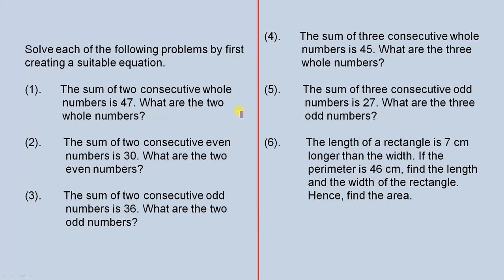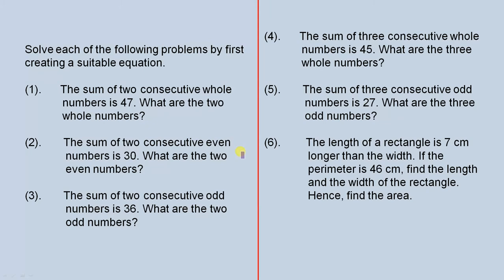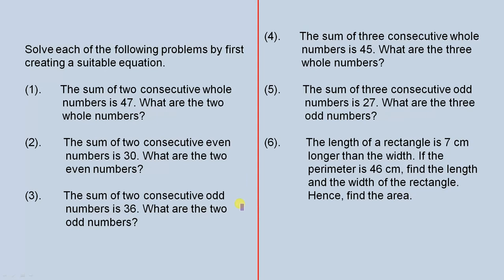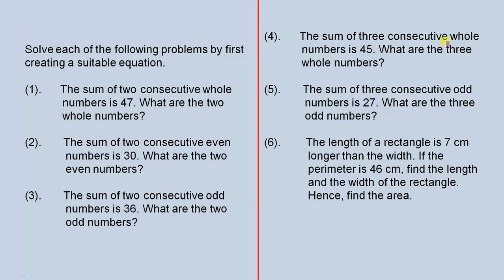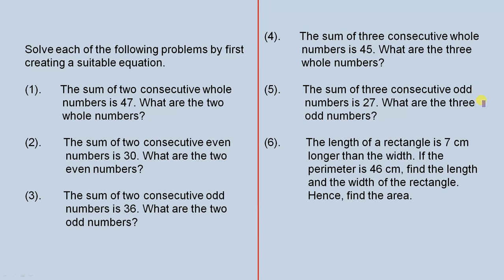Problem Solving - Part 2 Worksheet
This video presents a worksheet on problem solving.